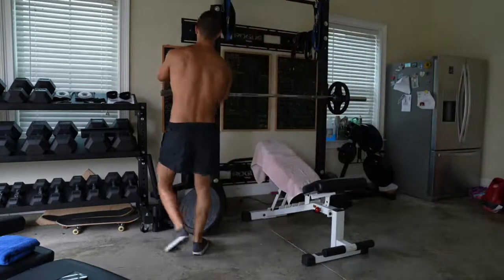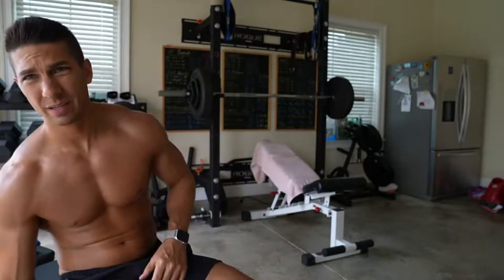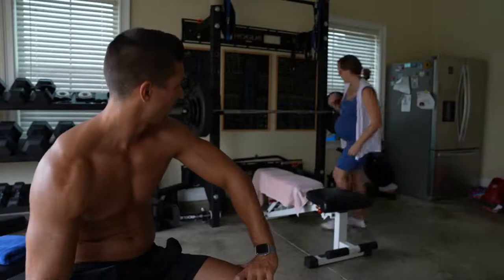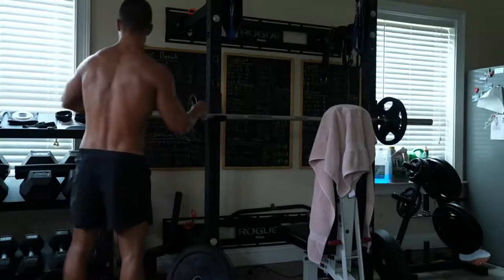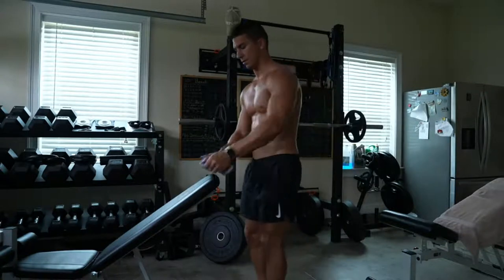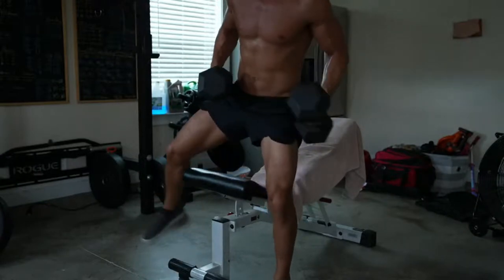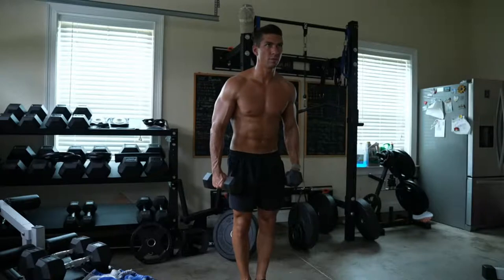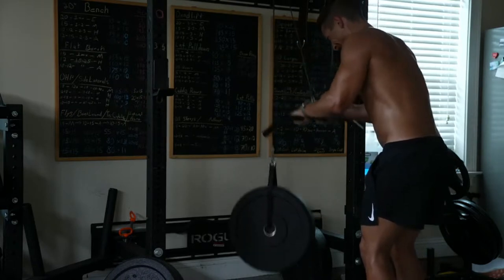LIVE Weightlifting Workout for Hypertrophy – CHEST, SHOULDERS, & TRICEPS (September 2021)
I often get asked what kind of workouts I do so I’m taking you along with me once a week on a LIVE weightlifting workout for hypertrophy.  Today we’ll be doing my typical chest, shoulders, and triceps workout for my push day workout in my home gym.

WORKOUT:
-Incline Bench (20 Degrees):
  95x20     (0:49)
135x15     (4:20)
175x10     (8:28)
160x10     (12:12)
-Flat Bench:
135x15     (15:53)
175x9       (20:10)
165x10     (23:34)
-Overhead Press
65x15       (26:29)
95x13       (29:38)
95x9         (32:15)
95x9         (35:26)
-Chest Flys          //        Bent Laterals
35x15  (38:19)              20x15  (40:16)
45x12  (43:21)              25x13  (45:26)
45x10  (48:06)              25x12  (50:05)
-Lateral Raise      //       Tricep Cable Pressdown
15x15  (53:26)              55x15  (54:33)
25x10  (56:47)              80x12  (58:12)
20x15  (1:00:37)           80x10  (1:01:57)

MY VIDEO GEAR:
🎥My MAIN Camera
📸My Favorite Lens
⚖Awesome camera gimbal
🎤The Camera Mic

In this LIVE weightlifting workout for hypertrophy, we’ll be doing a push day workout for a chest, shoulders, and triceps workout.  Whether you’re wanting to do a push workout for mass, push workout for strength, push workout bodybuilding style, or just find a generally all around good push workout routine, this push workout includes a chest workout for chest training, shoulder exercises for a shoulder workout, and also triceps work too.  Ever since I started this pusd day workout routine for my chest day, I’ve had good results in muscle growth.  I hope this Camber Fitness live chest shoulders triceps workout is something you can follow along with whether its during the live push day workout or on a replay.  I am going to continue posting my live push workouts along with live back workouts and live leg workouts so you can follow along and we can track my progress to see if these techniques work well for hypertrophy.

Camber Fitness is dedicated to helping you stay FIT for LIFE by teaching you how to make healthy sustainable life choices in an entertaining and engaging way.  Welcome to the channel, and I hope you find the videos helpful!